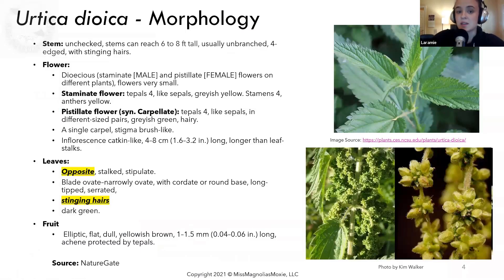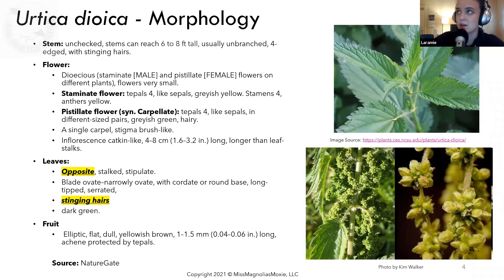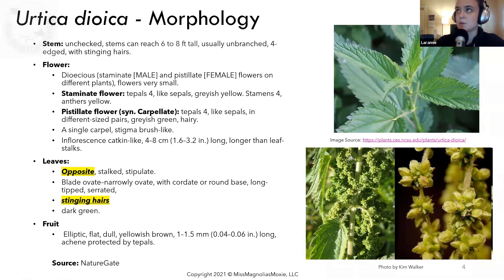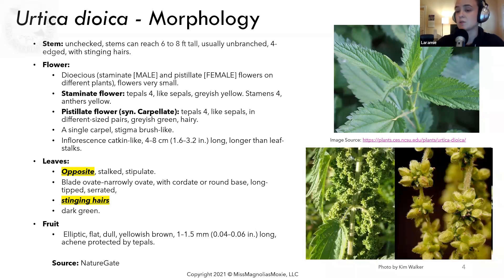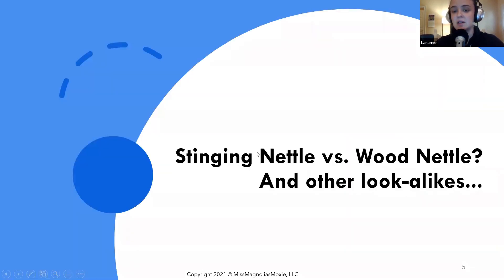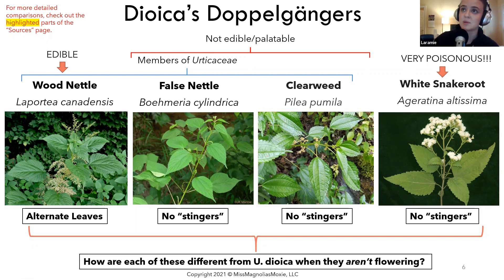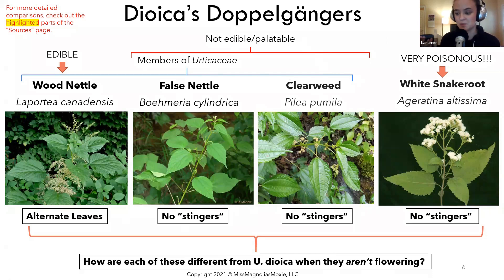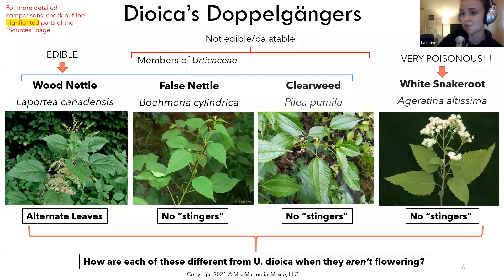Distinguishing Stinging Nettle from its Look-Alikes - P3 Exchange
Learn to distinguish Stinging Nettle (Urtica dioica) from its commonly found look-alikes using just a few key identifying characteristics in this 7 minute SNEAK PEEK video of a Botany 101 presentation from the P3 Exchange: Winter Plants.